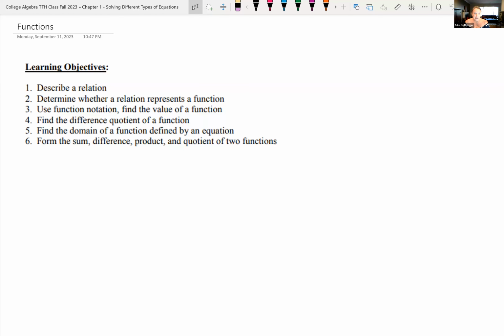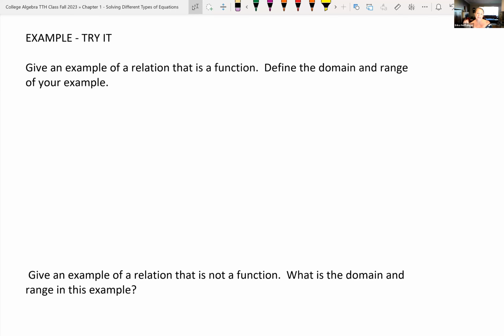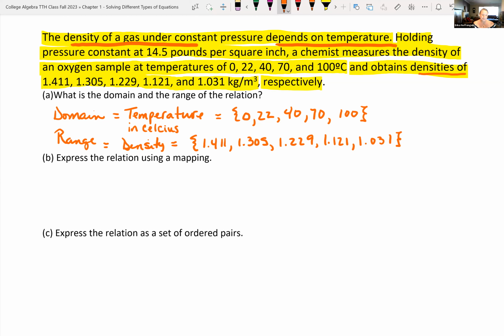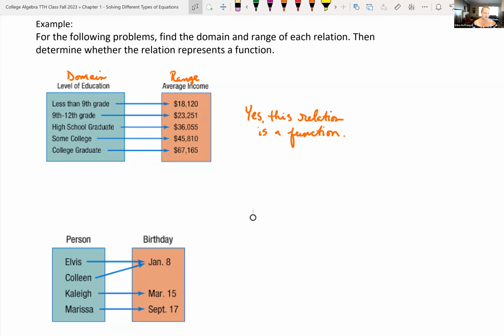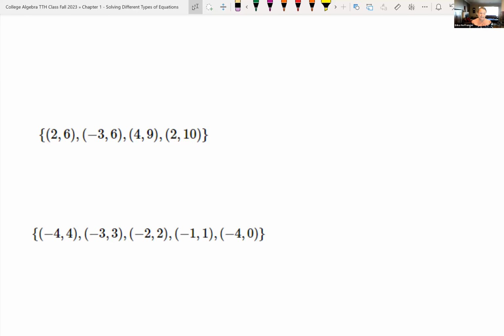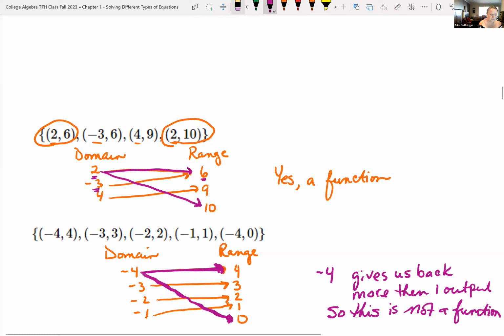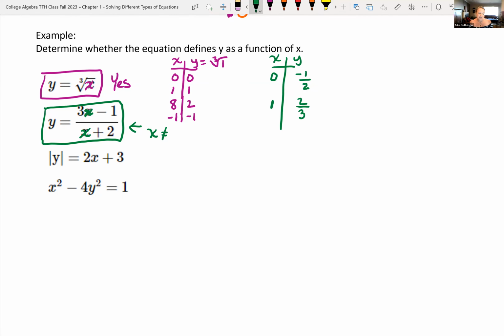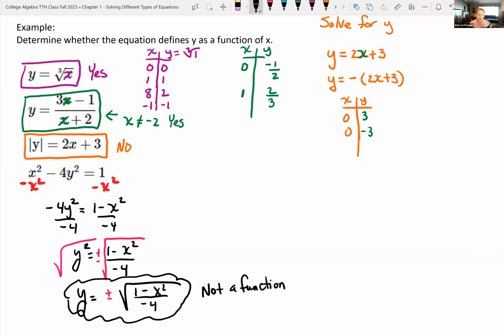Relations, Functions, Domain and Range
In this video we discuss what a Relation means in Mathematics.  We defined what it meant for a relation to be a Function.  We defined how to find the Domain and Range of a Relation.  Looking a different types of relations we discussed if the relation was a function or not.